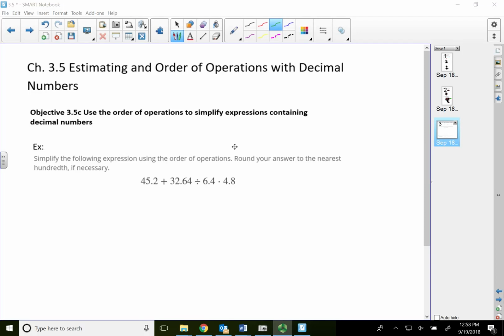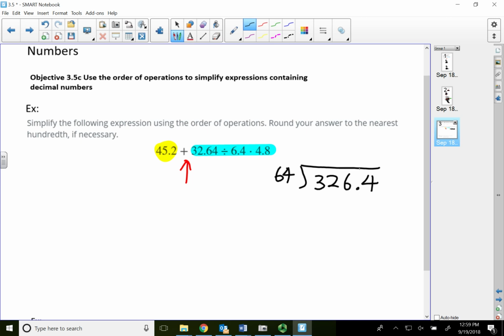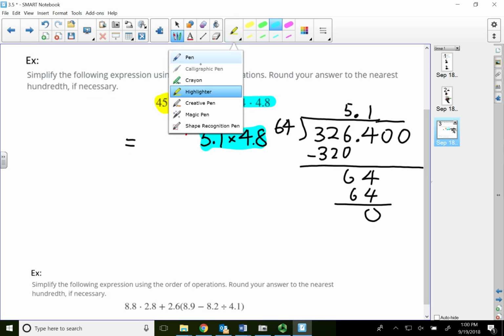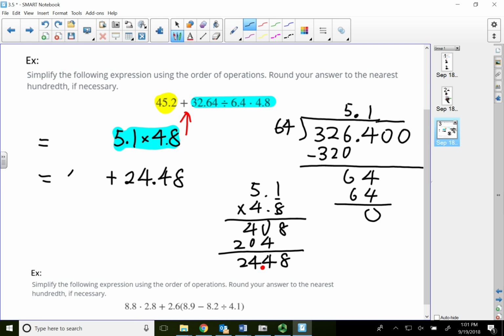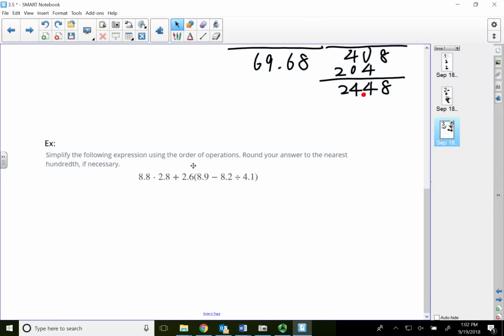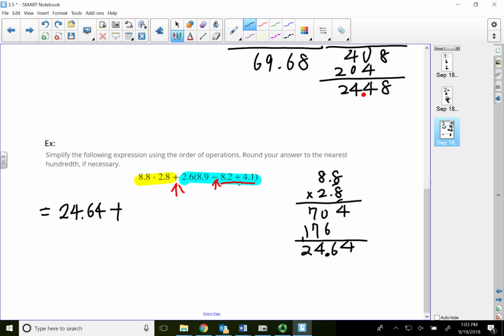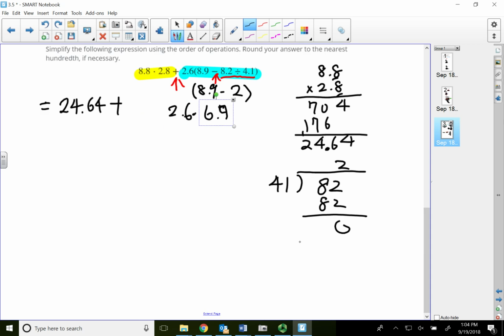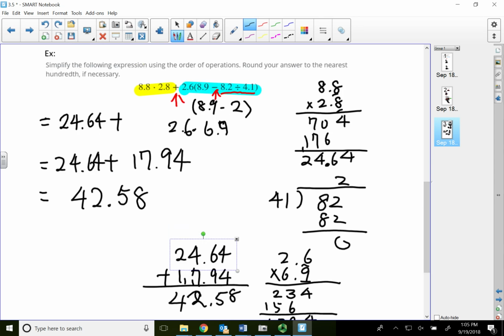106 3.5c Use the order of operations to simplify expressions containing decimal numbers